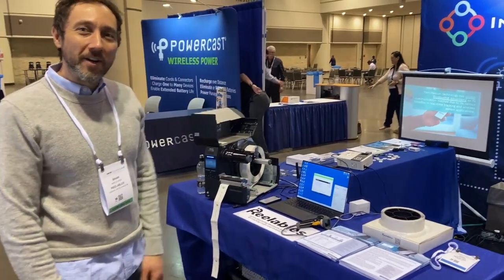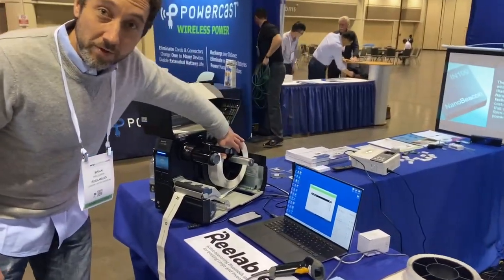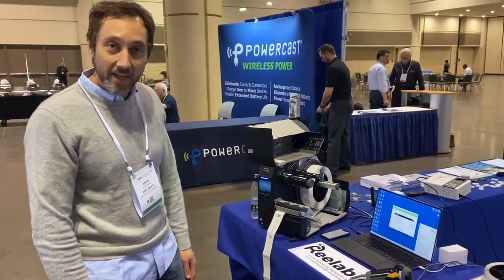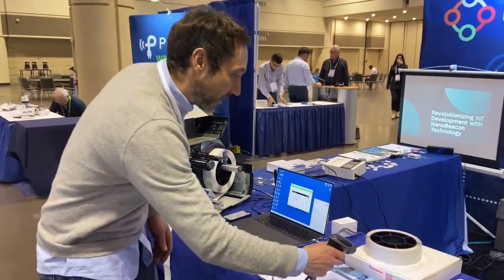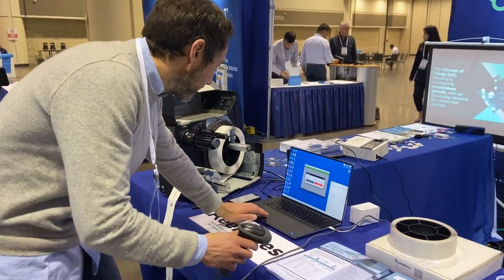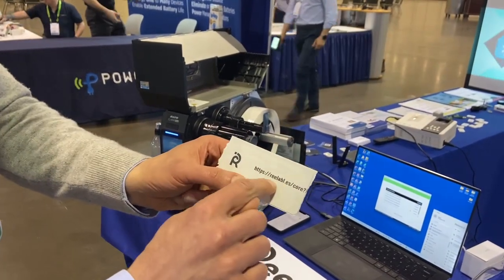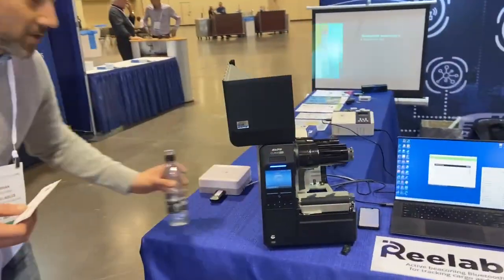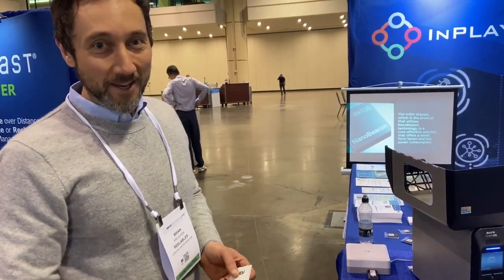Revolutionizing Supply Chains: Reelables' Smart Labels Powered by InPlay's NanoBeacon SoC IN100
This video clip showcases how Reelables’ smart label technology, powered by InPlay’s NanoBeacon SoC IN100, is transforming supply chain operations. Watch how these paper-thin, Bluetooth-enabled labels actively track and communicate location data, offering real-time shipment visibility and improving operational efficiency. Also, learn how the world's smallest Bluetooth SoC, the NanoBeacon IN100, is integrated into these labels, pushing the boundaries of IoT applications. Discover how this breakthrough technology is enhancing asset tracking, temperature logging, and global cargo tracking, all while maintaining a commitment to eco-friendliness